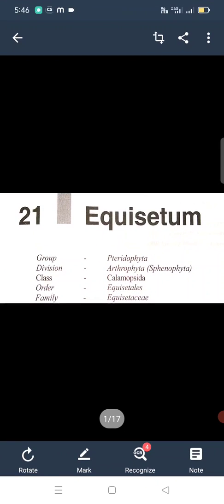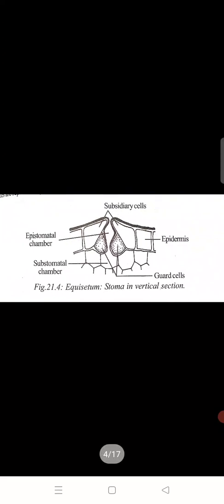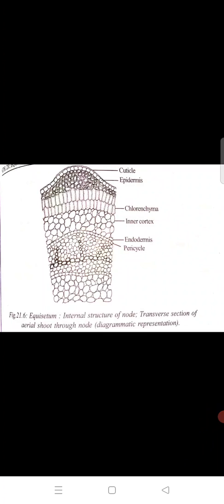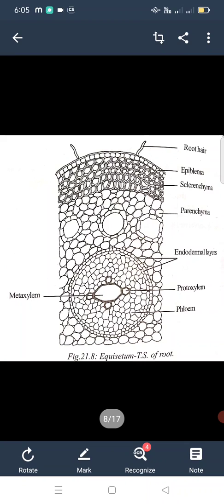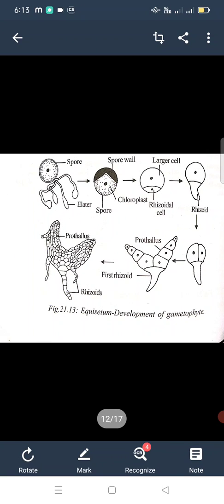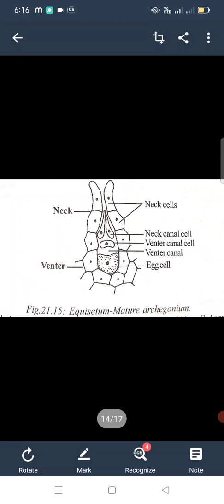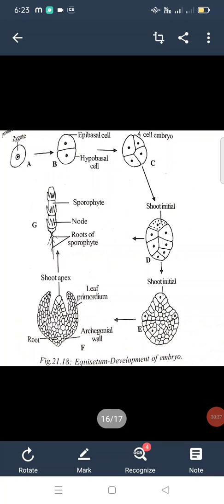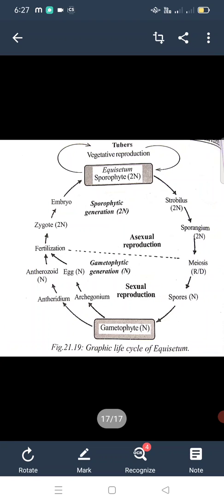Morphology and not coming reproduction and life cycle of life cycle of Equisetum